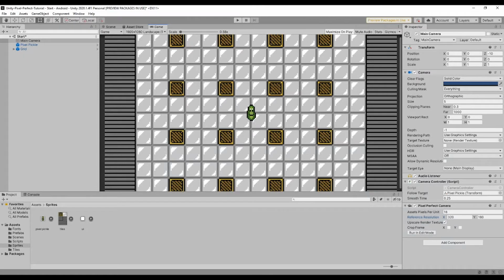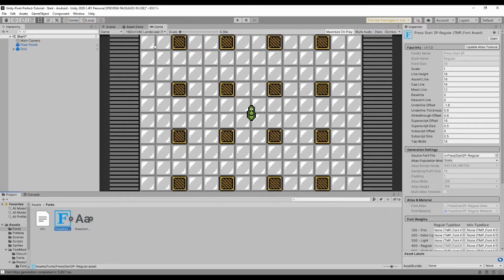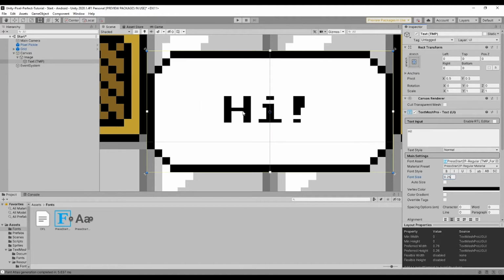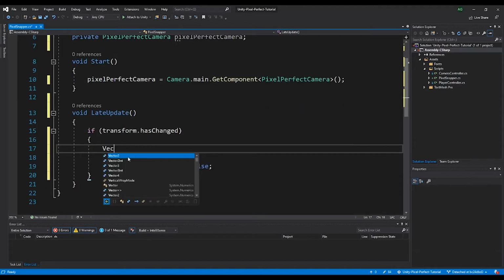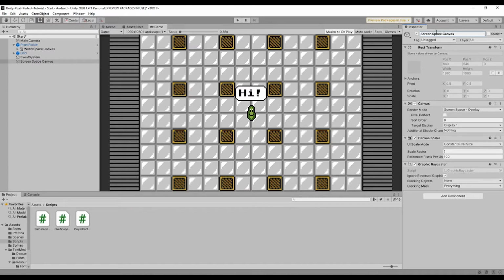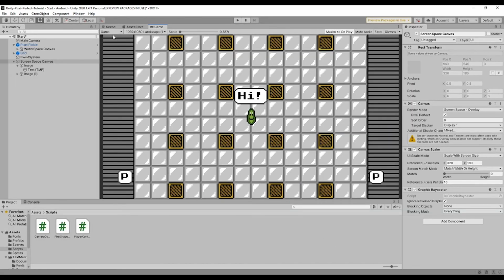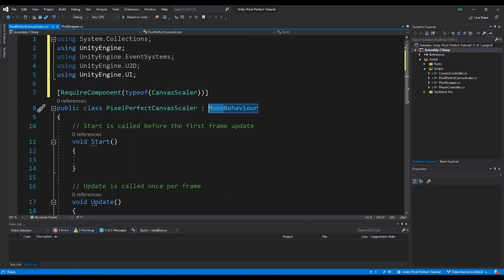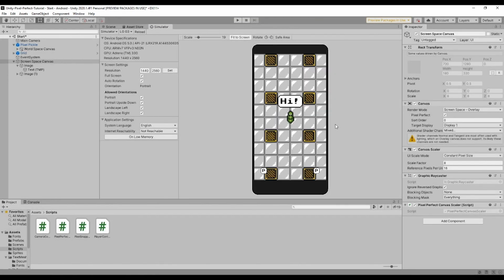Pixel Perfect Rendering in Unity (Part 2)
A two-part video tutorial for setting up your Unity projects for pixel
perfect rendering. Part 1 covers sprite importing and the Pixel Perfect
Camera component, while Part will 2 cover adaptive user interfaces.

These tutorials were created for the Louisville Makes Games Content Creator Jam.

Louisville Makes Games reserves all rights to the included videos and